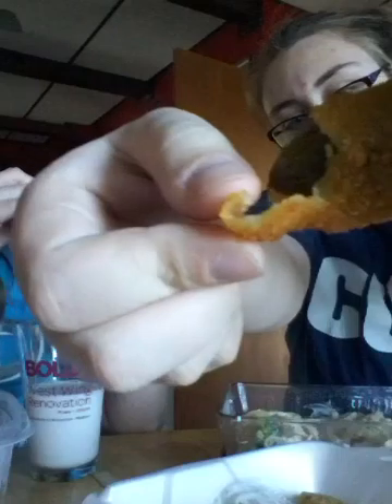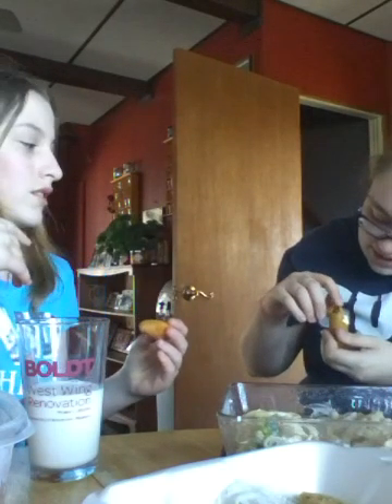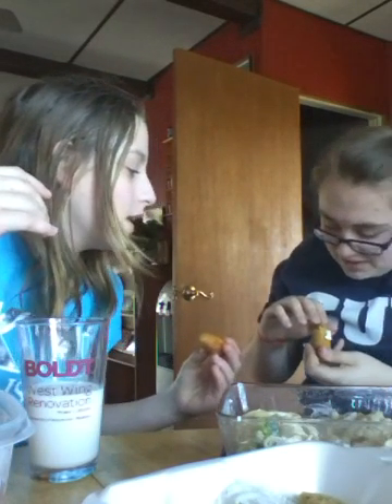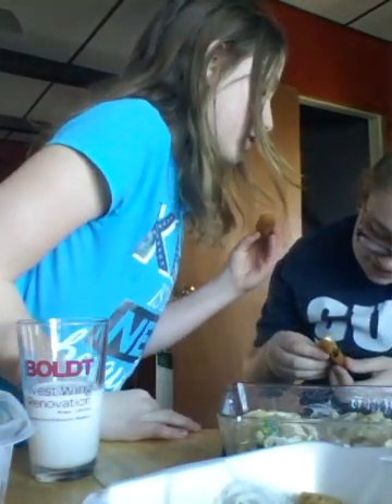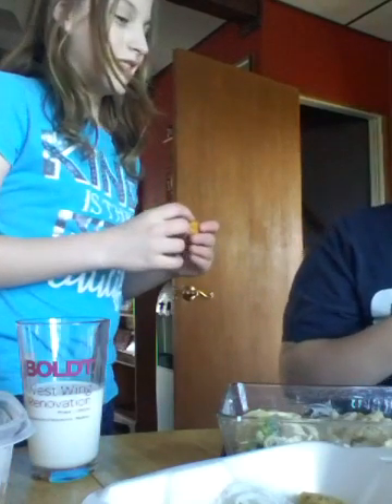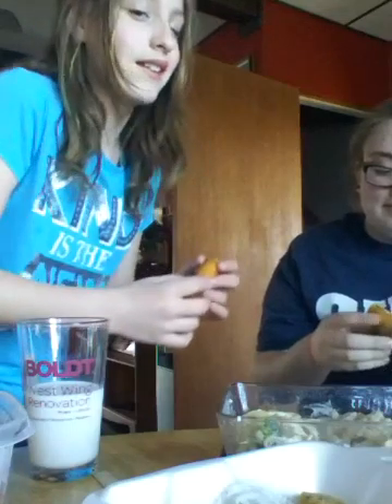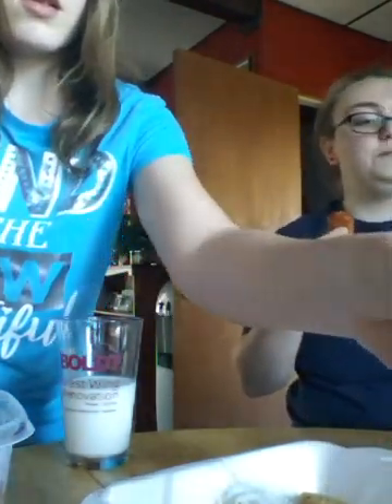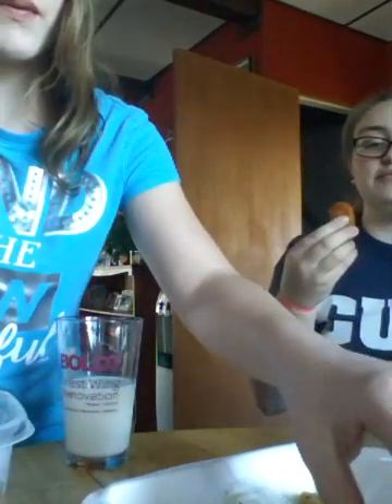Jalapeño challenge with Jordan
Check out JORDAN SMITH'S videos